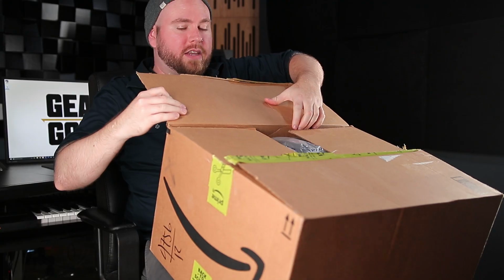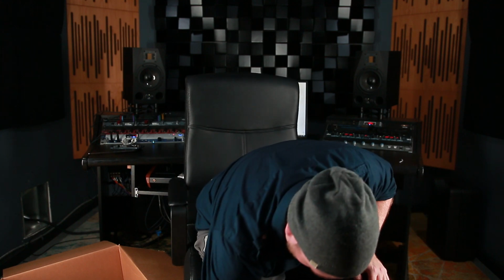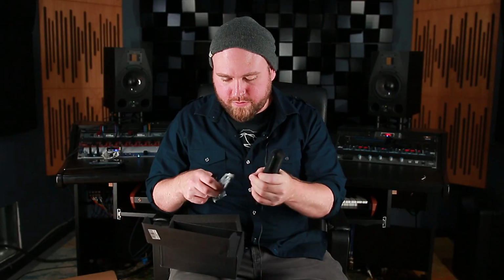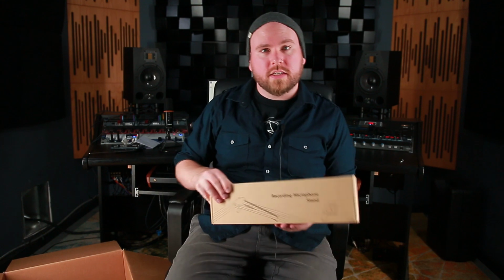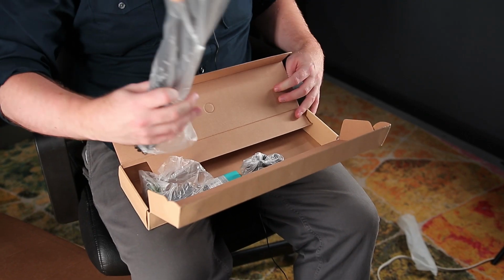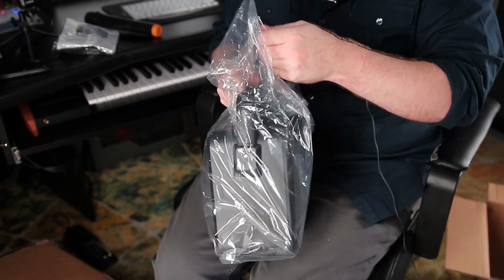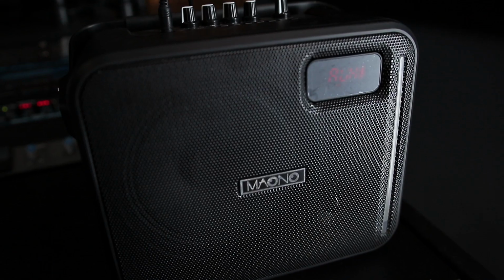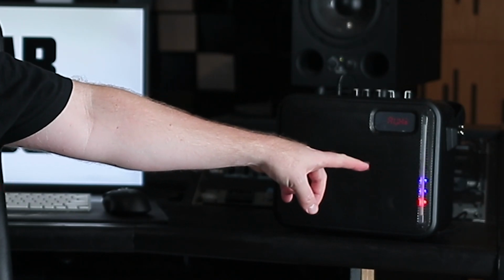MAONO Accessories Unboxing and Review | GEAR GODS